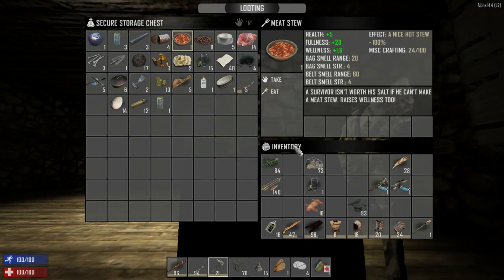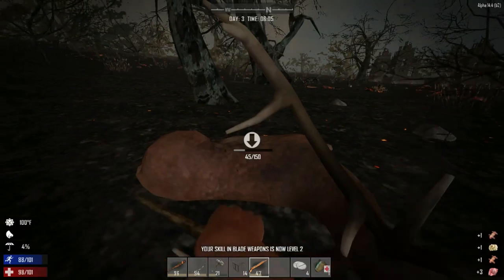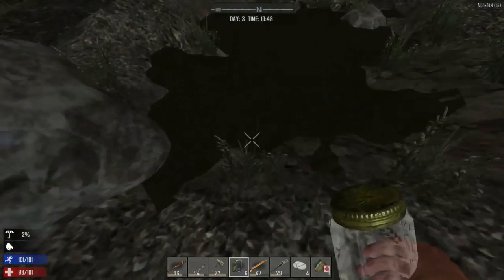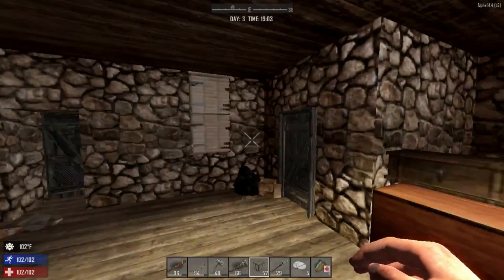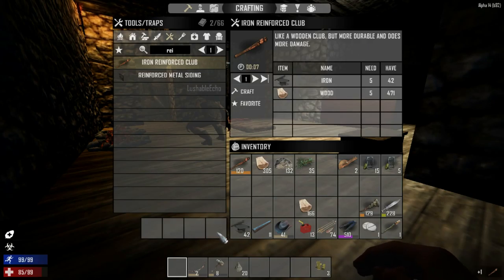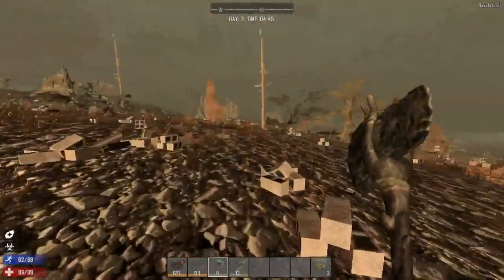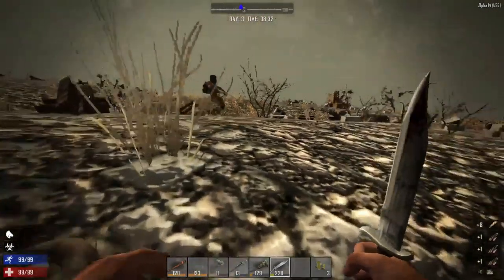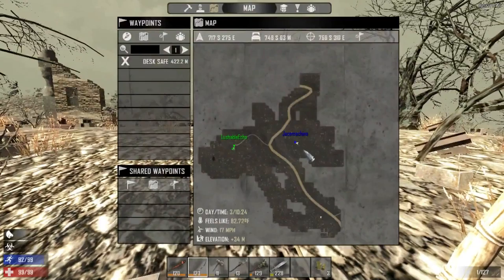7 Days To Die [Alpha 14] ~ Episode 4: Base Defenses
I go out doing some harvesting, and building some base defenses. Continuation of our multiplayer footage at the end as usual.

- Sharlenwar
Singleplayer Footage: Apr 5th, 2016
Multiplayer Footage: Mar 27th, 2016

7 Days to Die development was launched following a successful Kickstarter campaign in August 2013, demonstrating the initial prototype. Joining us in early access now will help support the cause and ensure continued expansion of the development team, their efforts and the planning and addition of even more features and depth eagerly awaited by fans.